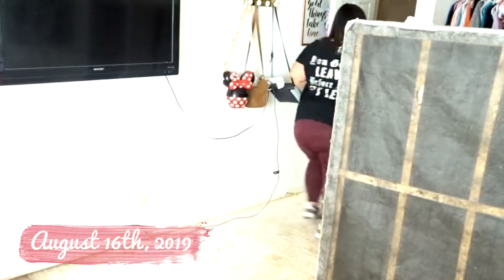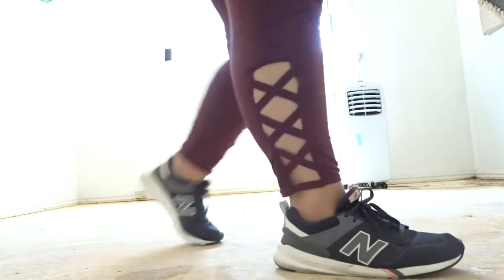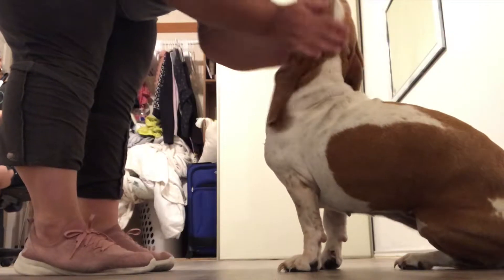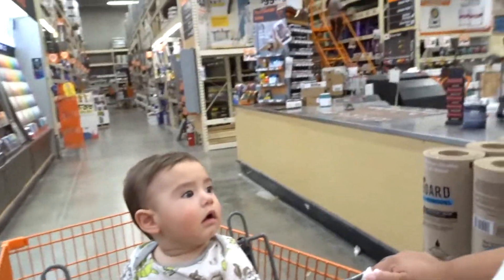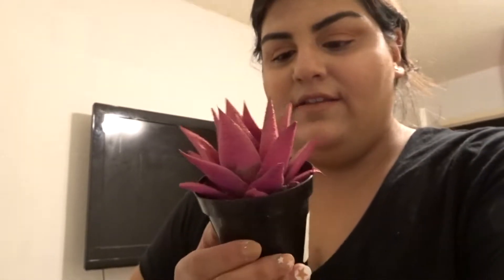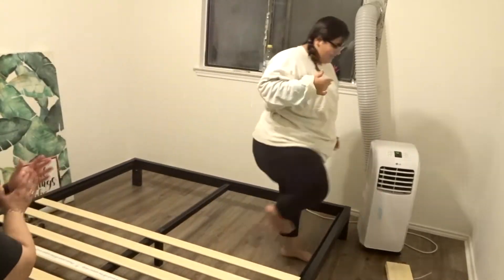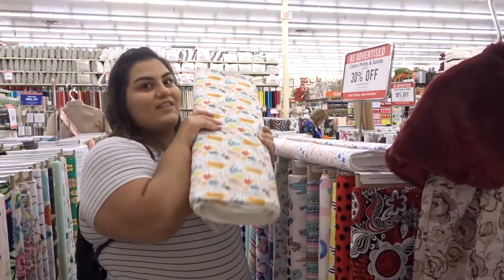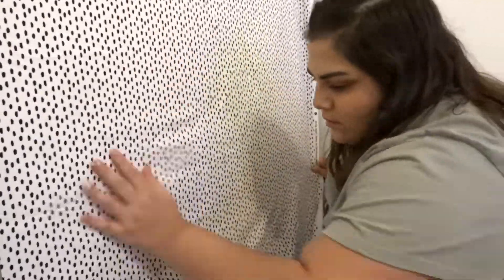✨Extreme DIY Bedroom Makeover ✨ | Part 3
Thank you so much for checking out my extreme bedroom makeover! This room makeover Took me waaaaaaaay longer than I expected.

It’s the only place where I post updates for new videos!

SONGS:
IKSON- Love
OUTDOORS- TIRED
KAINALU- Finding Peace of Mind
Alone Tonight- Jukebox Diner
KAINALU- Kamakazi Mushroom Forest
IKSON- Soda

Hey, check out Fetch Rewards, and turn any grocery receipt into savings! You'll save on thousands of products EVERY time they're on your receipt.